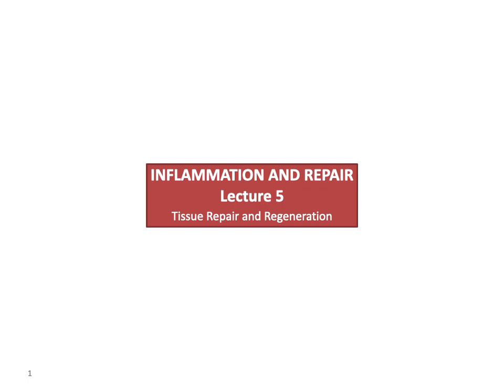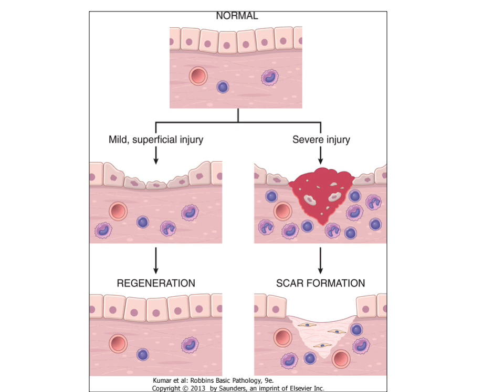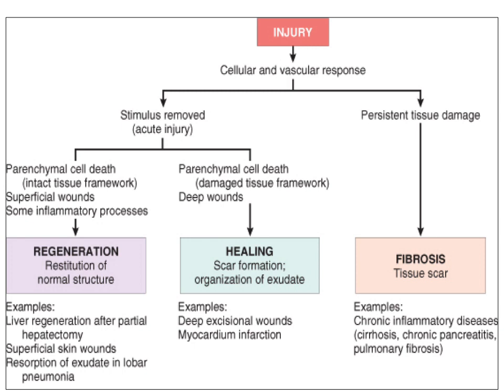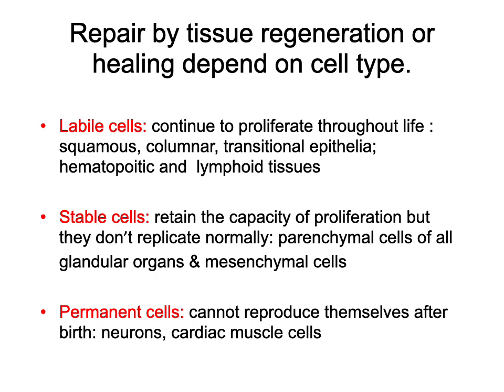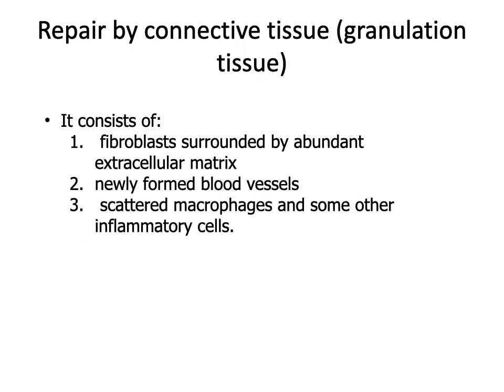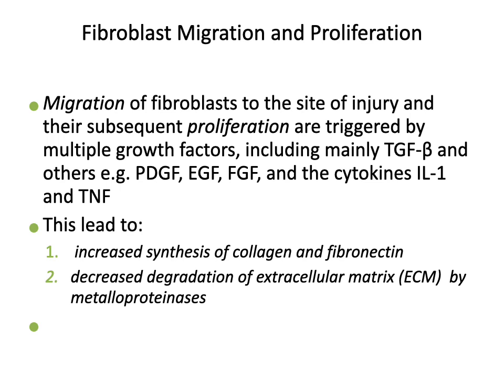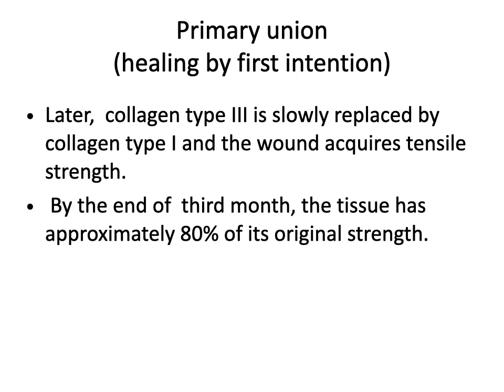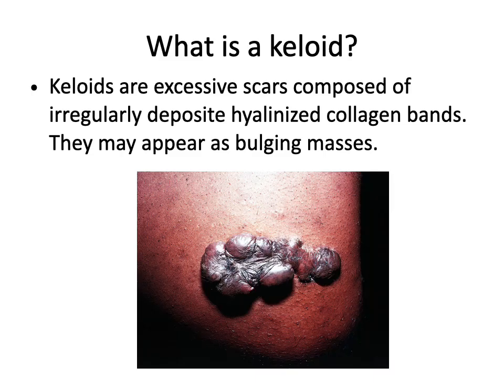Video 4.2: Tissue Repair